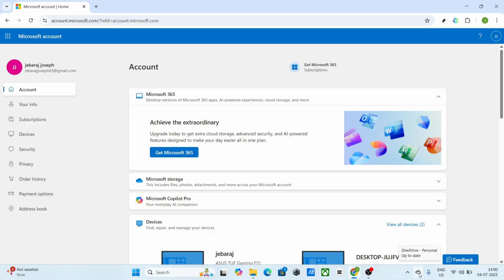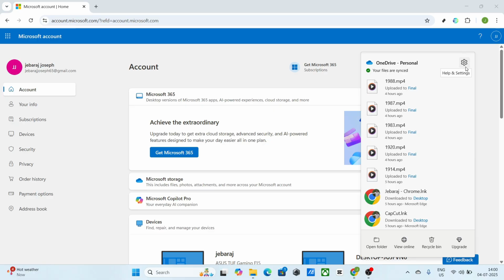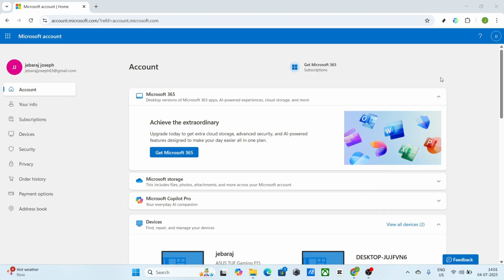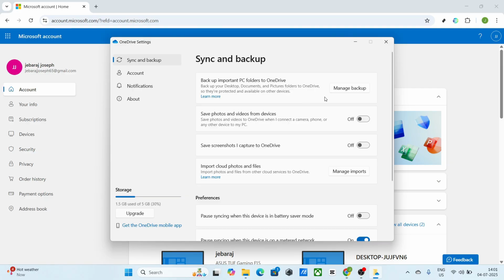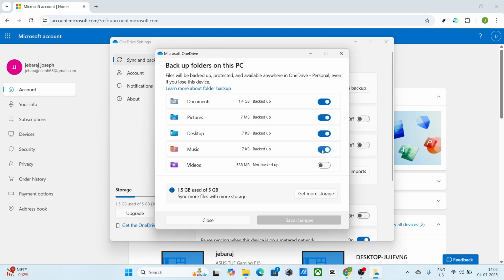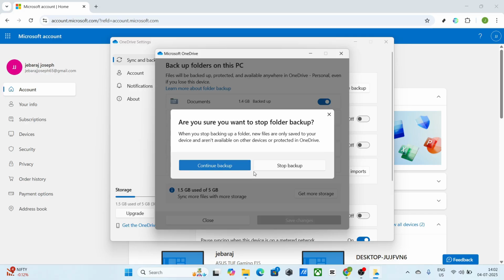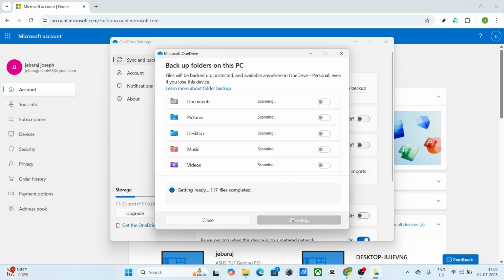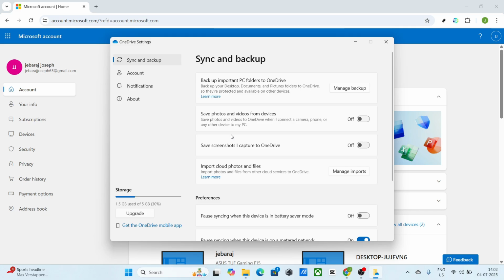How to Stop Automatically Backup Files to Onedrive in Windows 2025 - Full Guide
Learn How to Stop Automatically Backup Files to Onedrive in Windows 2025 - Full Guide